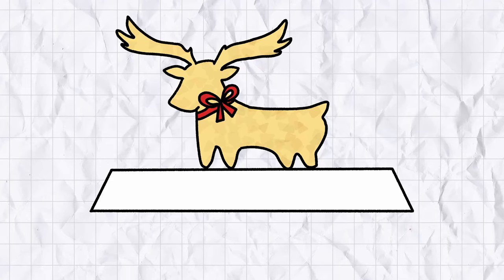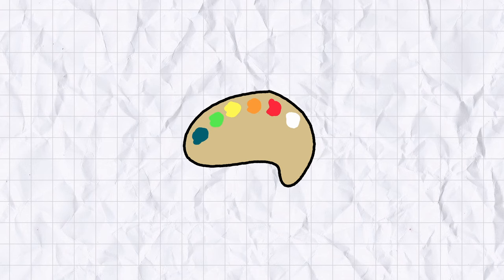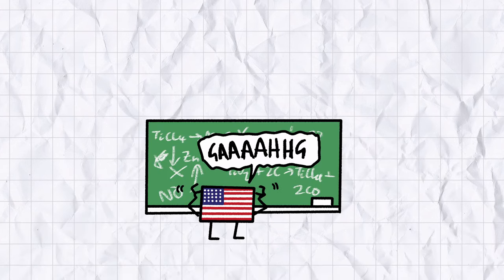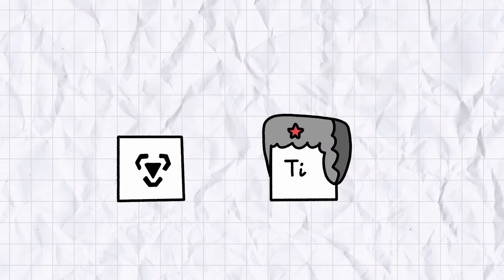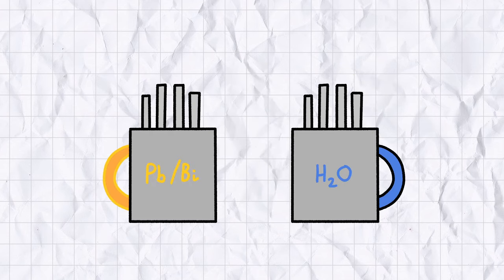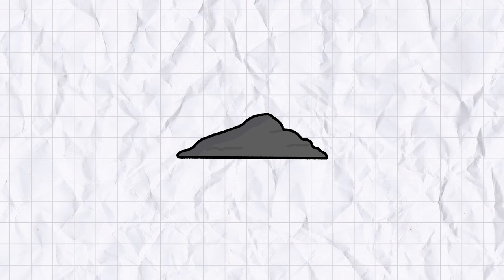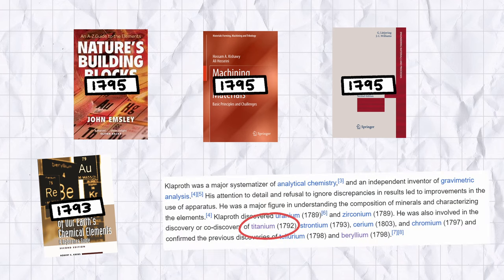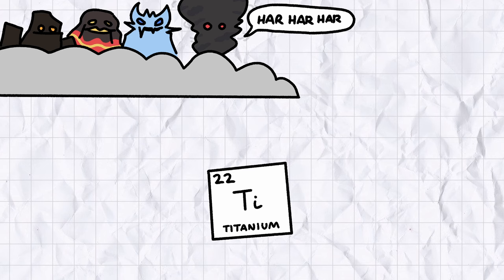Tatefacts: Titanium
Featuring the beautiful Canadian tones of Art Chad! Please give his stuff a watch: @artchad
MUSIC
REFERENCES
Uses of titanium, The Essential Chemical Industry, 2016. Last accessed Dec 2023.
Willy Shih, “The Titanium Supply Chain For The Aerospace Industry Goes Through Russia”, Forbes, 2022.
“A look at the B-2 spirit stealth bomber: low observability is achieved in the B-2 bomber by a combination of materials, coatings, shape, and a design that reduces emissions of heat and sound”, Advanced Materials & Processes, 2003, 161, 2.
Andriy Brodskyy, “The Dangers of U.S. Reliance on Russian Titanium”, RealClearDefense, 2022. Last accessed December 2023.
I think the Alan Partridge movie was named after the submarines in this video, but I forgot to mention it in the video because it was a bit mid